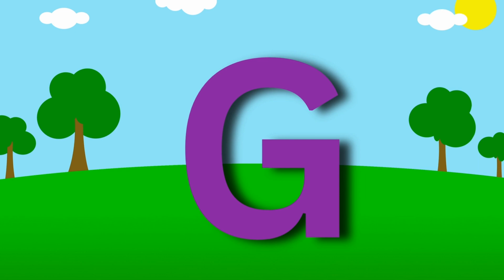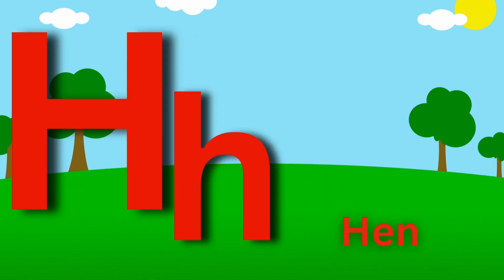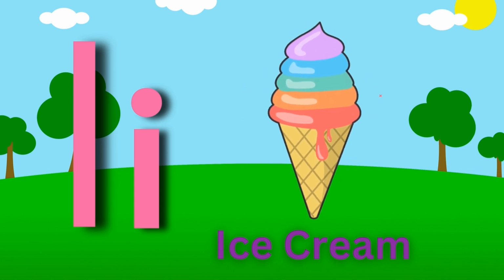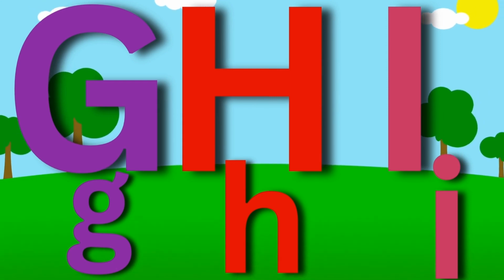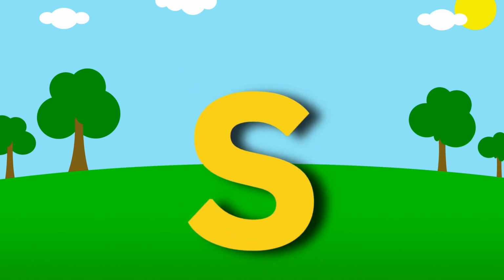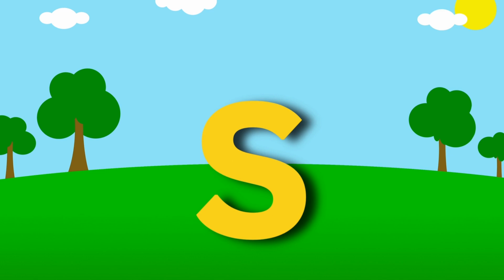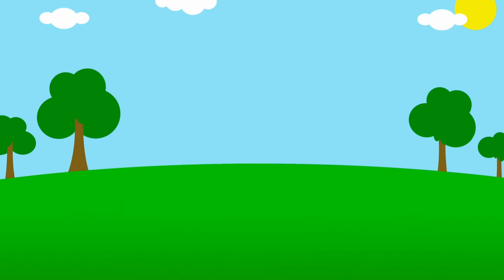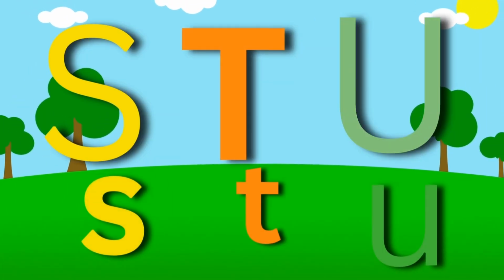A for apple, B for ball, C for car capital and small abc#learn| abcd cartoon |ABC alphabet learning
ABC alphabet learning |A for apple, B for ball, C for car| abcd cartoon | abc learning for toddlers capital and small abc alphabet learning
Hello,
its a unique educational video for childrens, toddlers that enhance their vocabulary as well as learning.
D for Dog  and so on...
abc learning with real characters demonstration. Colorful characters are used to attract children and movtivate towards learning.